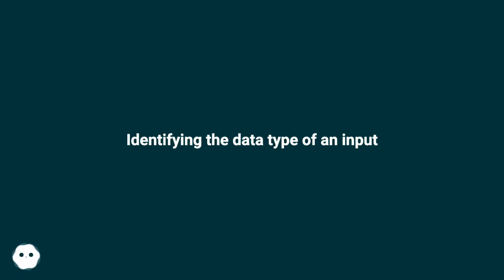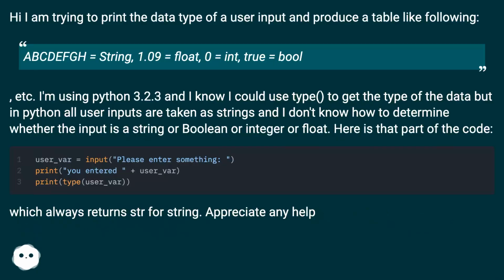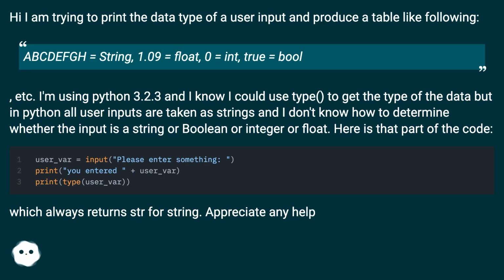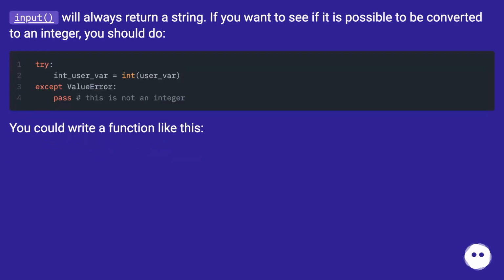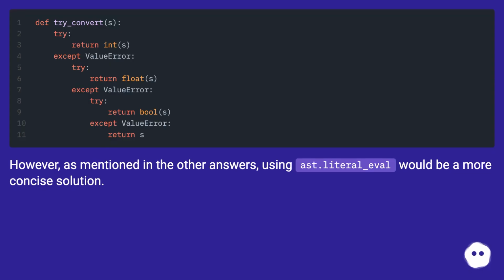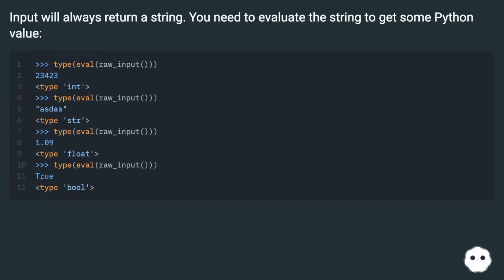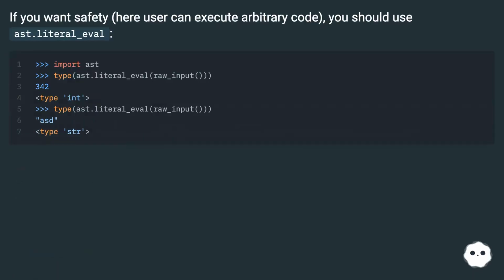Identifying the data type of an input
Chapters
00:00 Identifying The Data Type Of An Input
00:39 Answer 1 Score 4
01:10 Answer 2 Score 1
01:36 Accepted Answer Score 14
01:47 Thank you